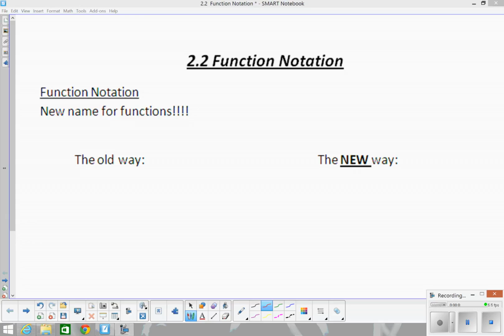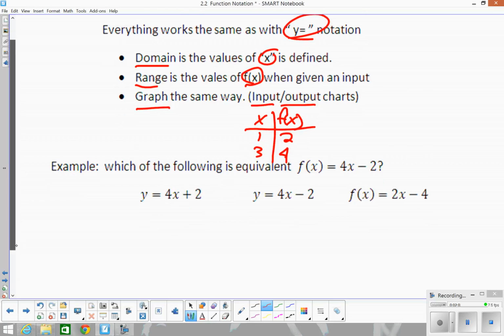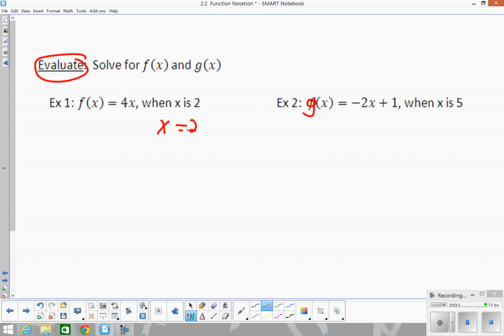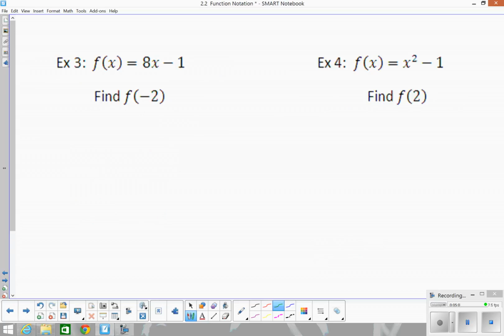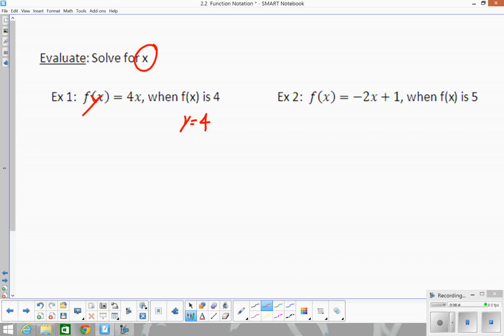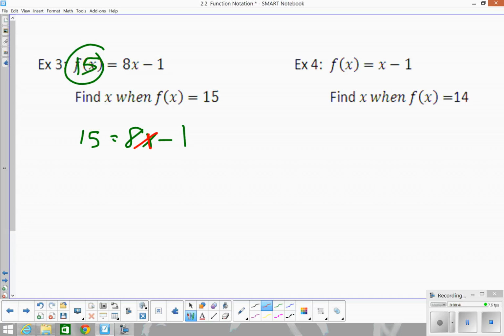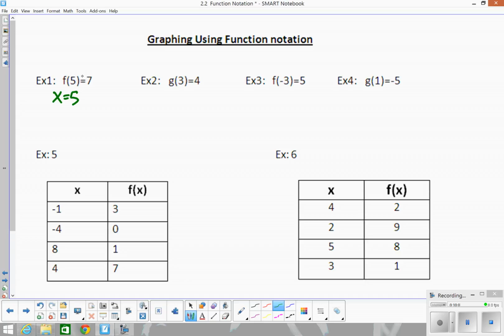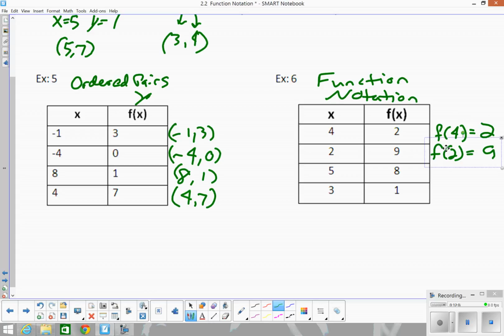3.2 Function Notation